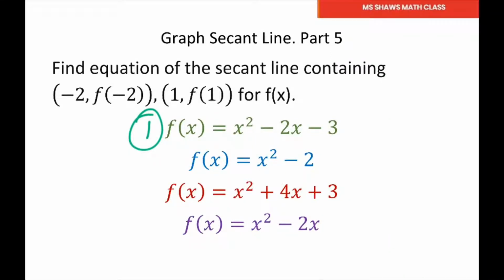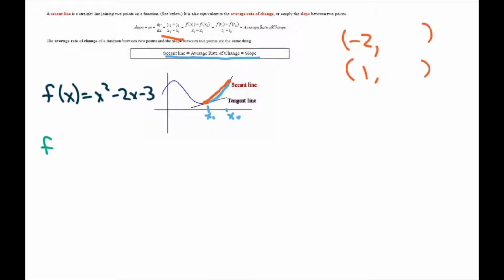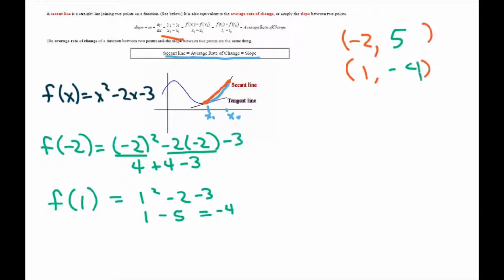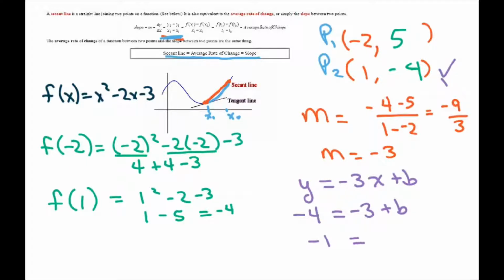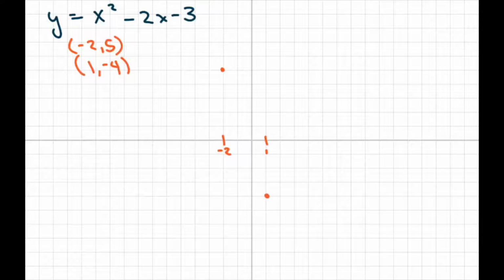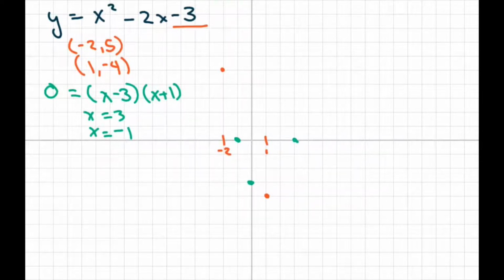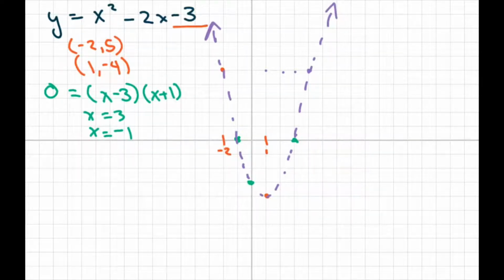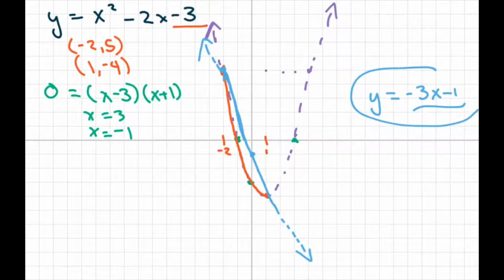Find The Equation Of The Secant Line. Graph The Secant Line And f(x). Part 5